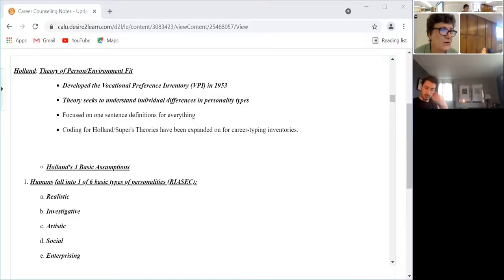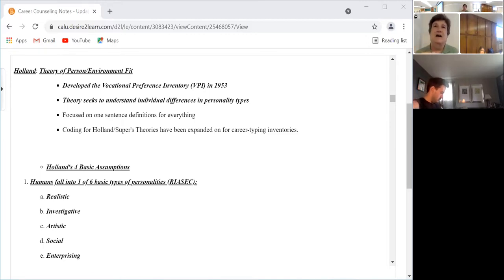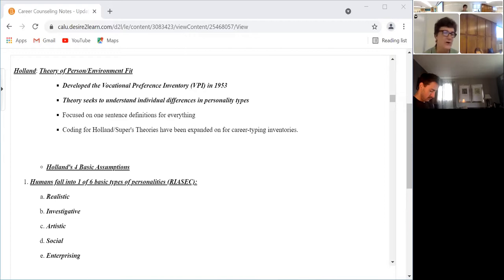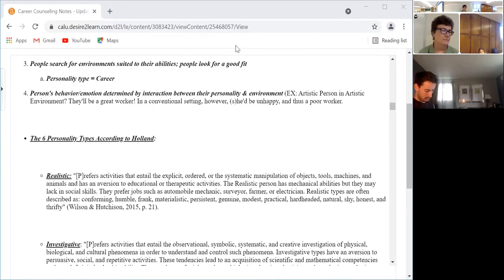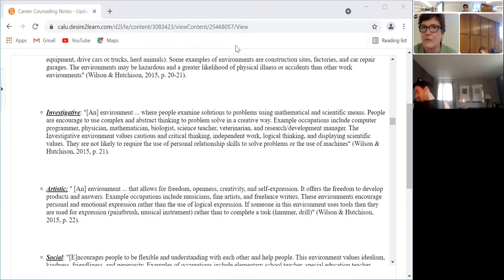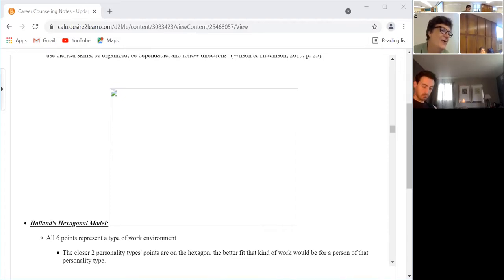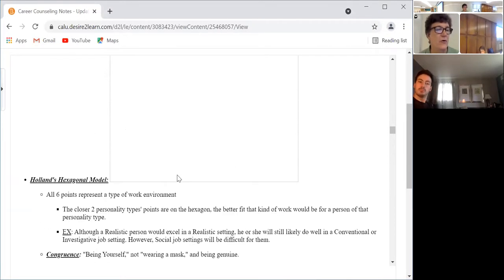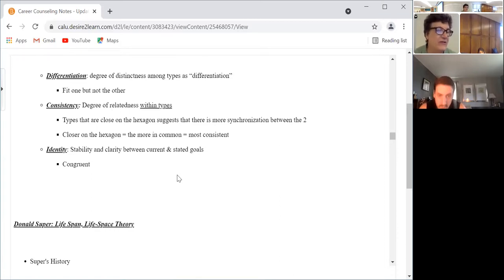Career Counseling - Holland